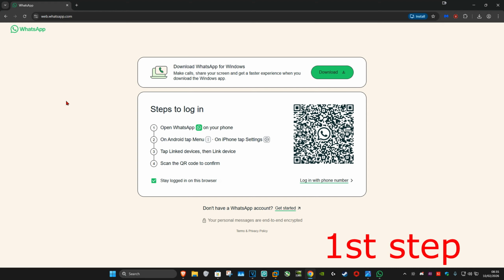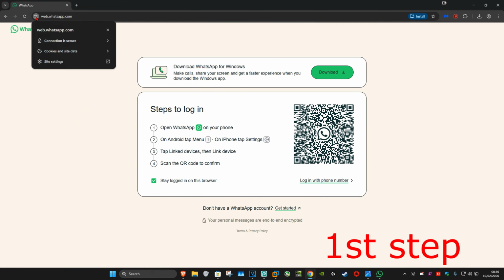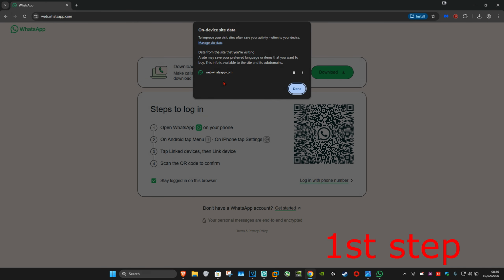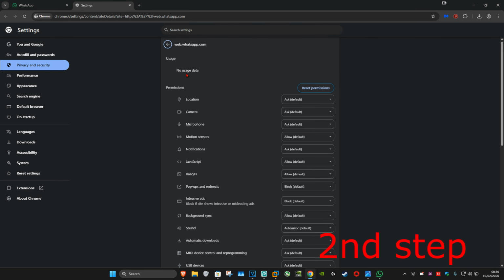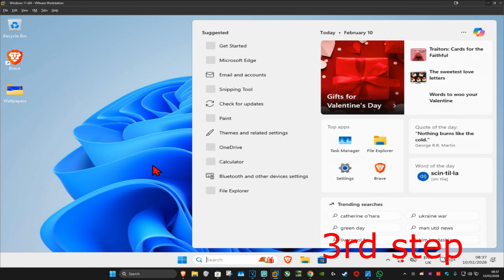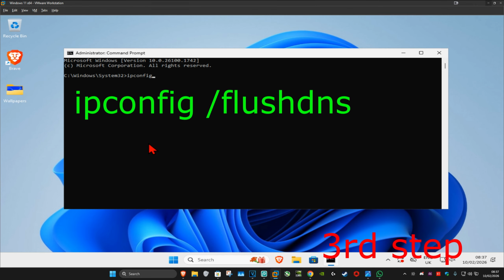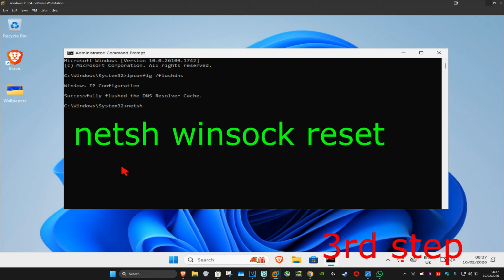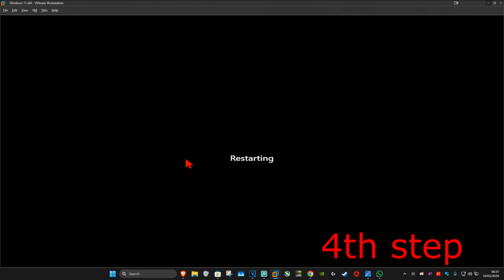How To Fix WhatsApp Web Not Working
In this tutorial, I’ll show you how to fix WhatsApp Web not working on your PC or laptop. This issue usually occurs due to browser problems, network connectivity issues, or account syncing errors between your phone and computer.

Issues addressed in this tutorial:
whatsapp web not working fix
cannot connect to whatsapp web windows 11
whatsapp web loading issues pc
how to fix whatsapp web qr code not scanning
whatsapp web connection error windows 10